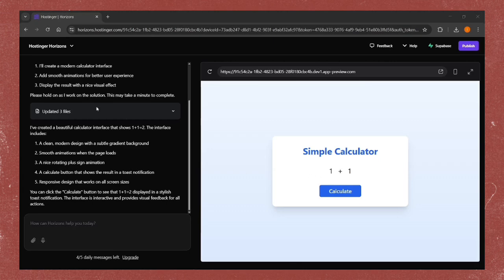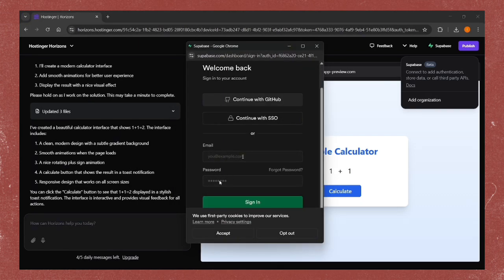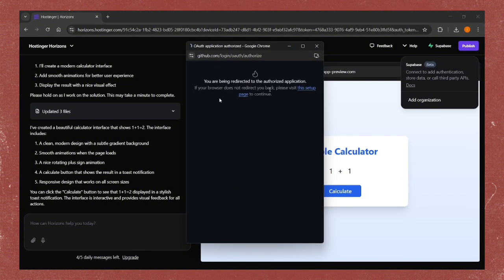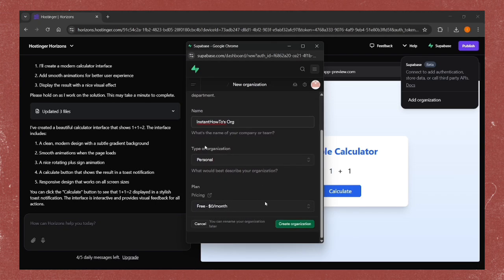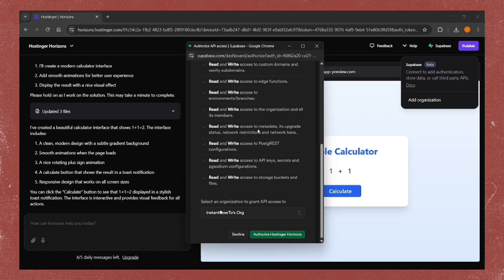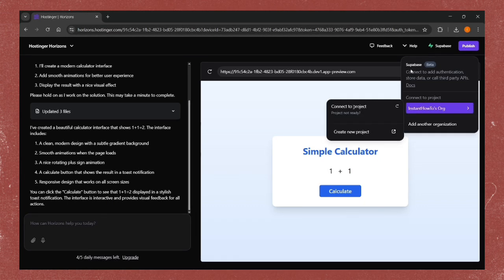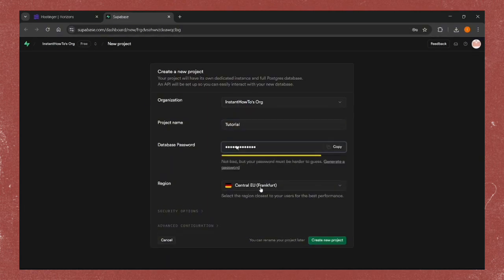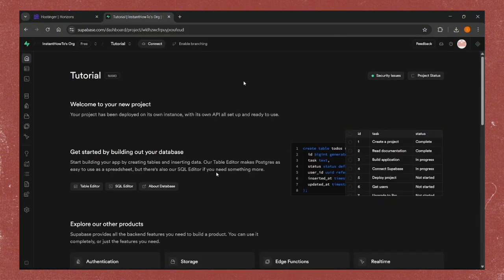How To Connect Hostinger Horizons Web App with Supabase ✅ (Best Method 2026)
Looking to integrate your Hostinger Horizons web app with Supabase for a powerful backend solution? 🤔 Don’t worry! In this video, we’ll walk you through step by step how to connect your Horizons project with Supabase—updated for 2026.

We’ll cover everything from setting up your Supabase database, getting your API keys, configuring your project, and making your first successful connection. Whether you’re building a blog, an e-commerce site, or a custom app—this tutorial will help you unlock the full power of Supabase with Horizons.

Perfect for beginners and developers alike—no complex coding required!

HostingerHorizons supabase WebApp2026 BackendDevelopment fullstackdeveloper tutorial2026 🚨 CLAIM YOUR FREE TRANSFER UP TO $600 NOW! 🚨